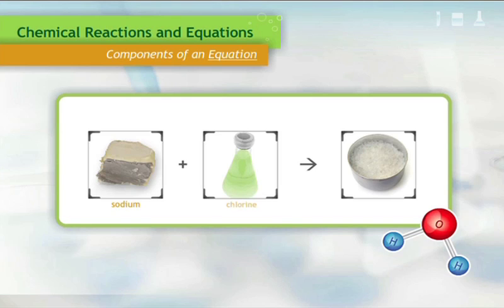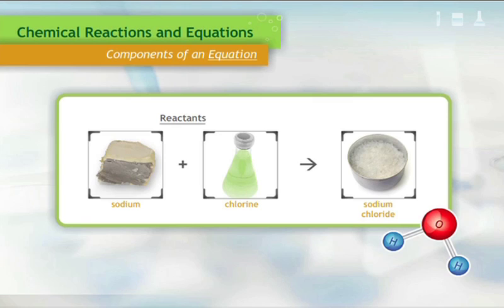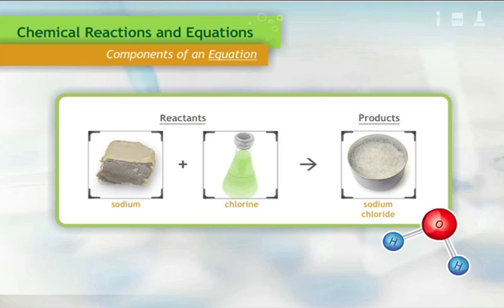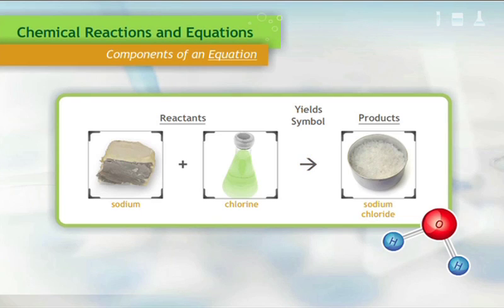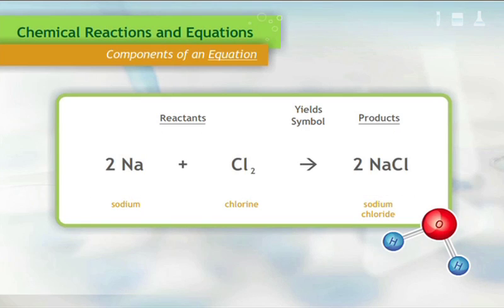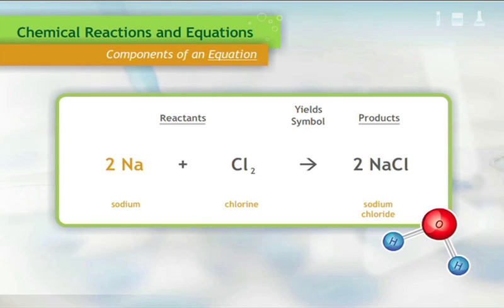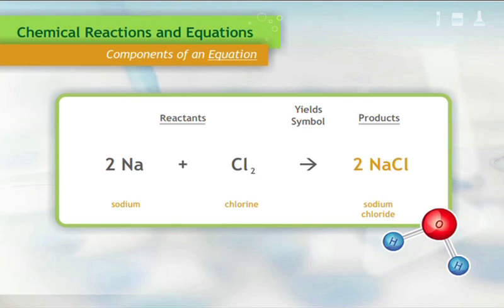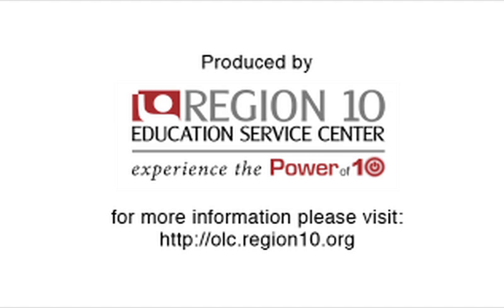Components of an Equation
Explanation of the individual components of a chemical equation from Reactants, yield symbol and Product.